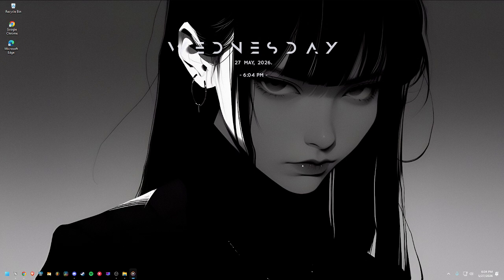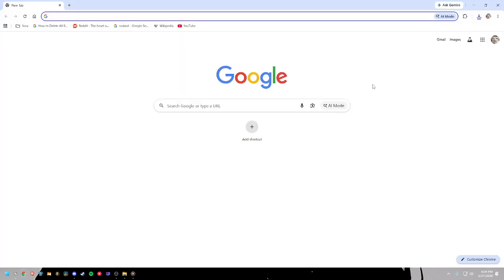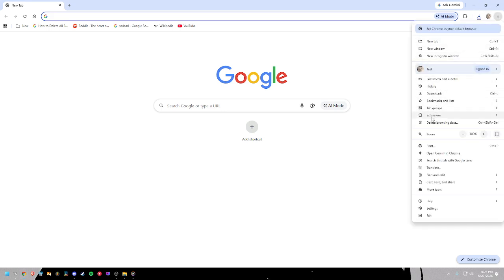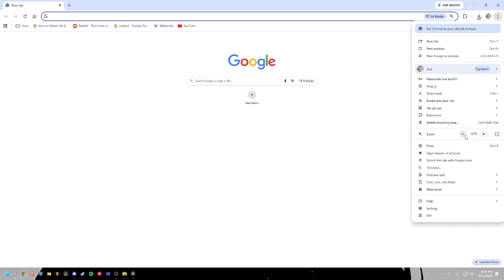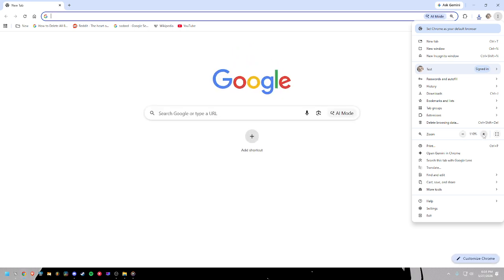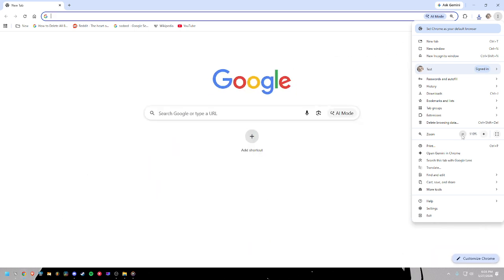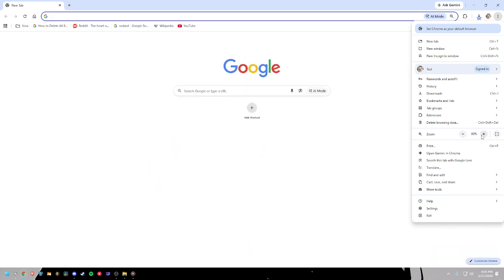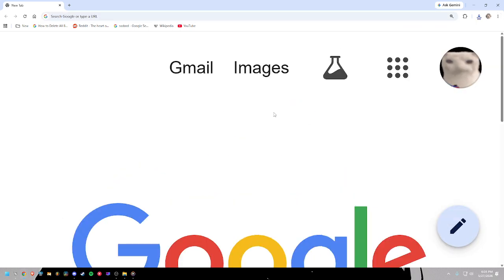How to Change Google Chrome’s Default Zoom Settings [2026 Guide]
How to Change Google Chrome’s Default Zoom Settings

Learn how to change Google Chrome’s default zoom settings so every site opens at the size you want. This quick Google Chrome tutorial shows where the zoom options live, how to set a new default, and how to reset zoom if pages look too big or small. Great if you’re searching for “chrome default zoom,” “change zoom in chrome,” or “chrome zoom settings.”

-Google Drive
-Google Meets
-Google Sheets
-Google Chrome
-Google Forms
-Google Gmail